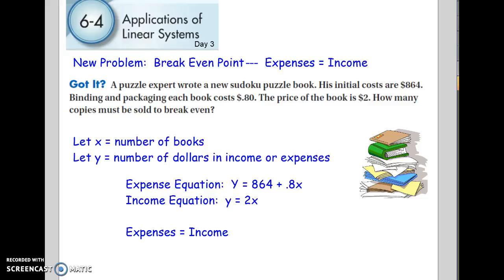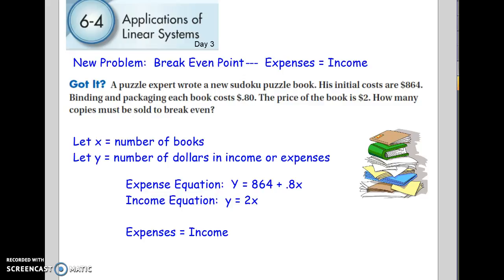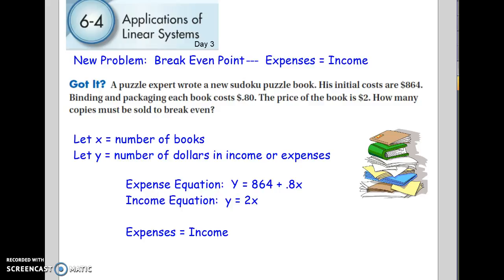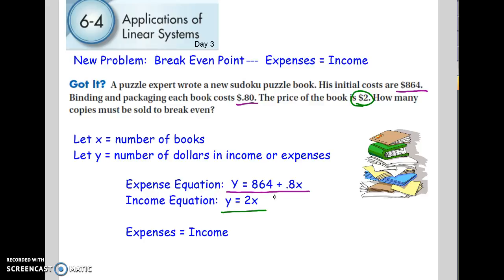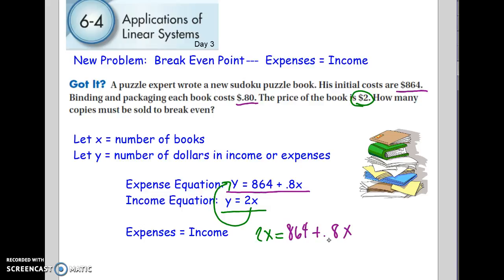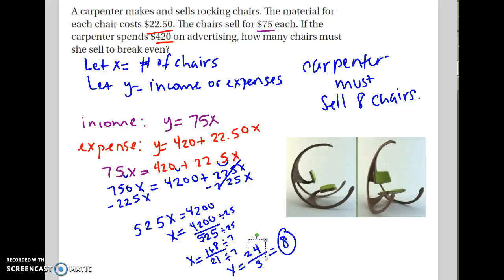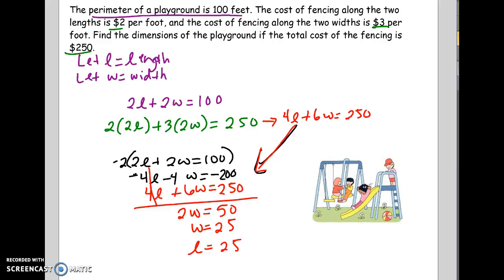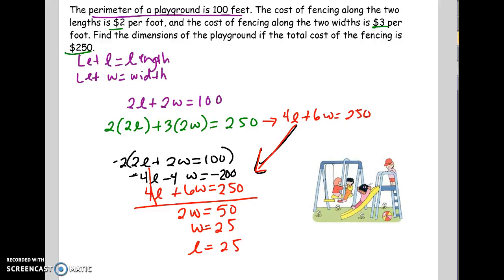6.4 application of systems day 3